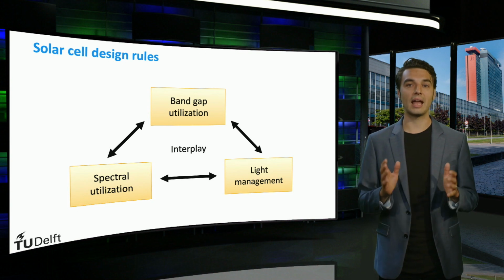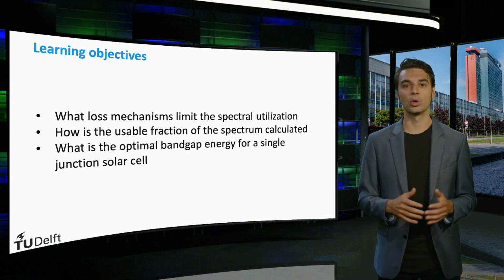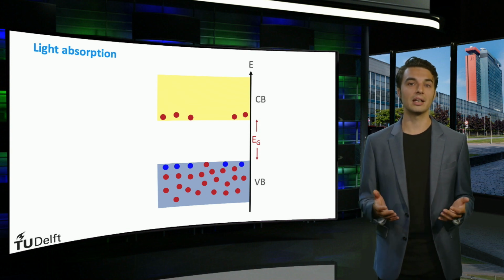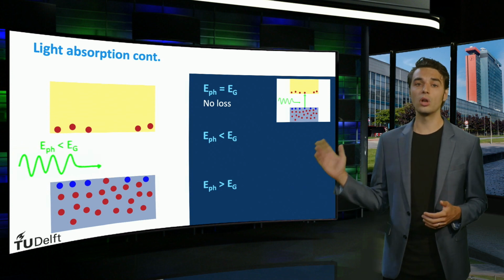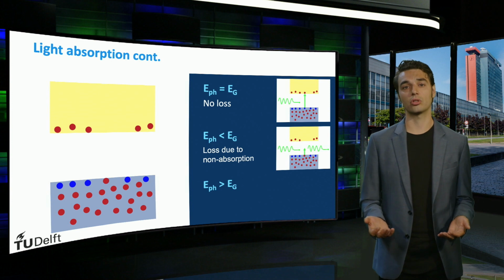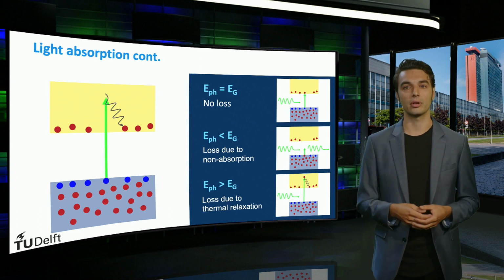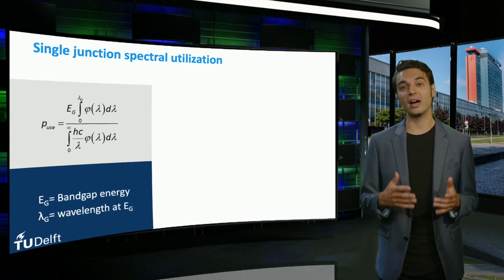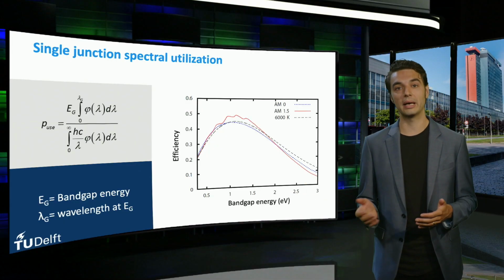SE1x_2022_Week_3_3_Spectral_mismatch-video